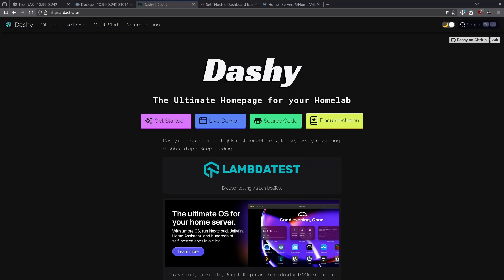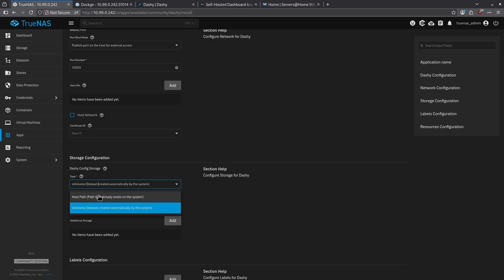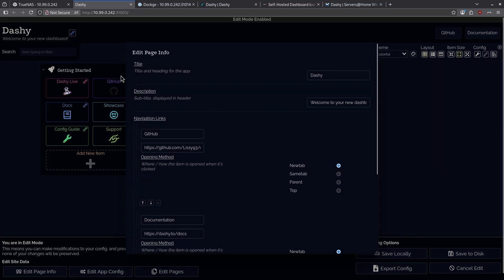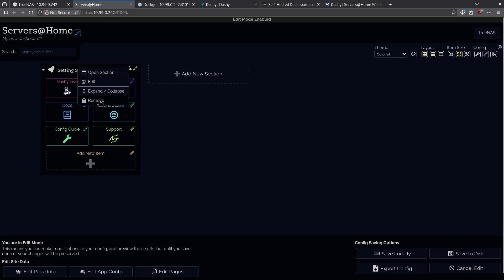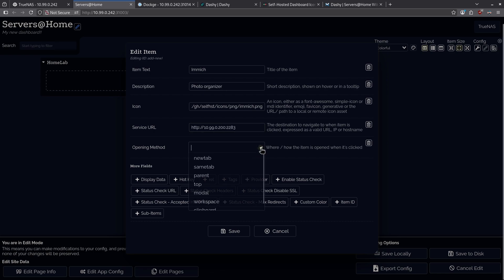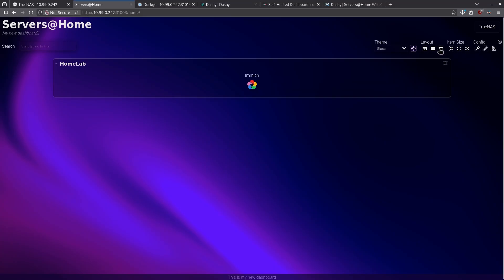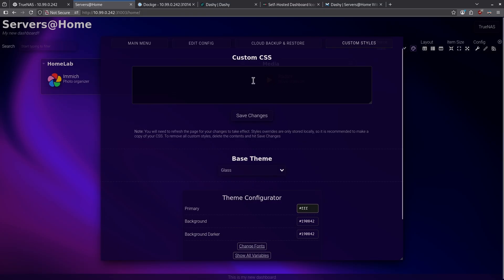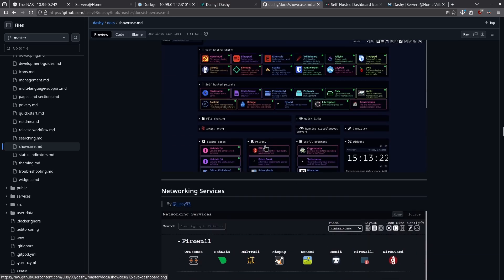Installing Dashy on TrueNAS Community Edition 2025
In this video, I’ll walk you through how to install and customize Dashy — one of the best self-hosted dashboards for organizing and launching all your apps in one place. 🚀

Learn how to set up Dashy in Docker, customize the layout, add app shortcuts, and make your homelab look clean and professional. Whether you’re managing TrueNAS apps, Docker containers, or remote servers, Dashy helps keep everything just one click away.

- Installing Dashy with Docker Compose and from the TrueNAS catalog
- Customizing your dashboard layout and theme
- Adding icons, URLs, and app categories
- Example use cases for TrueNAS and homelab setups

📌 Timestamps:
0:00 Intro
0:26 Creating a dataset
0:48 Deploying from the TrueNAS catalog
1:15 Deploying from Dockge
1:50 Dashy overview
7:25 User Examples
7:56 Conclusion